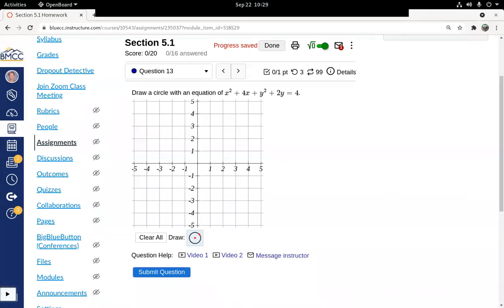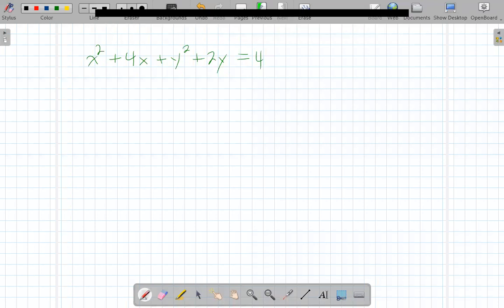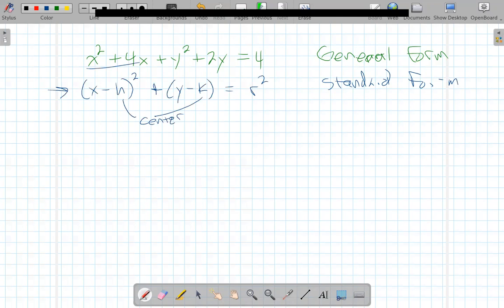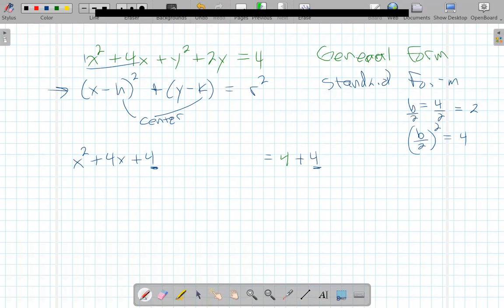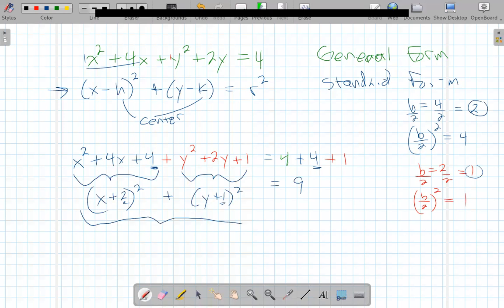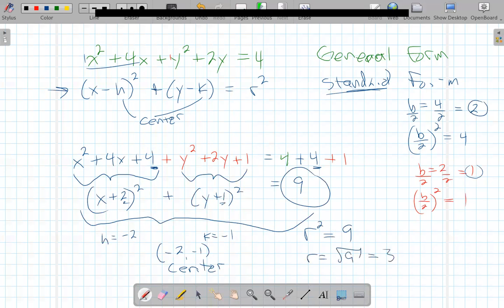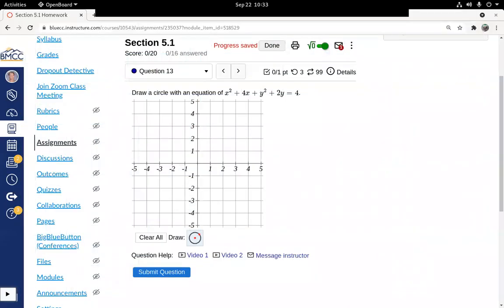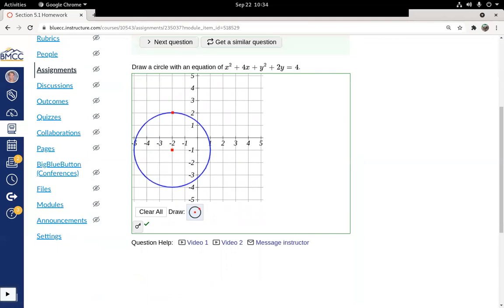mth112 HW 5.1, 13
MTH112 Trigonometry @ BMCC